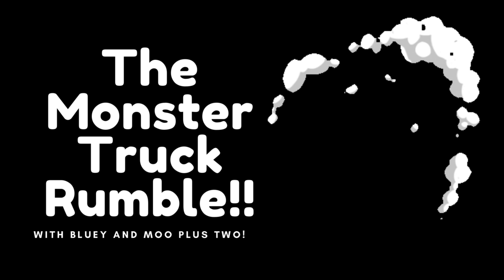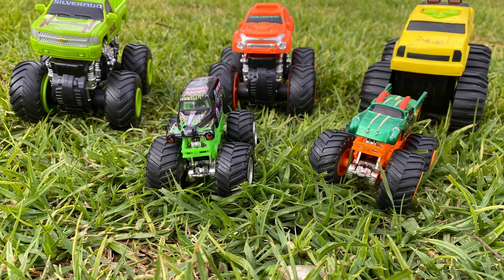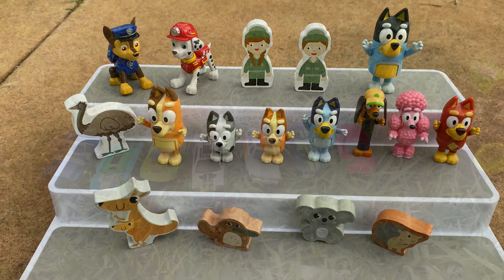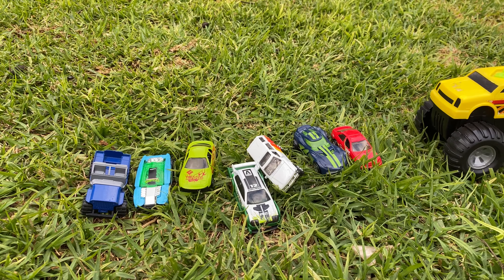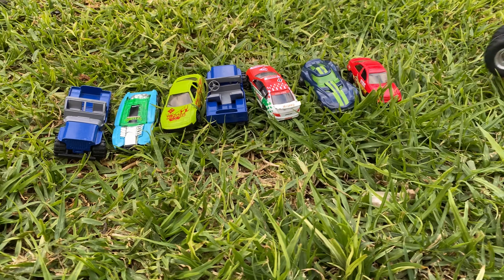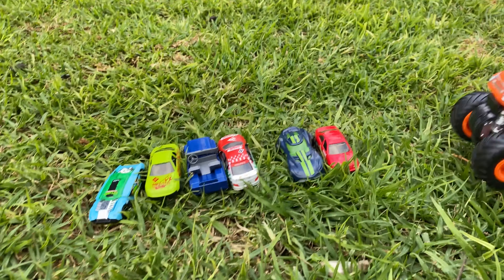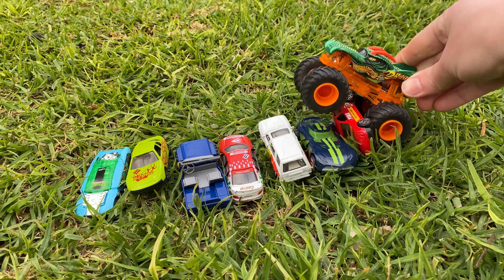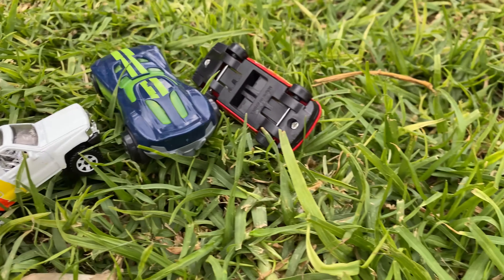BLUEY and Bingo at The Monster Truck Rumble! | Pretend Play | ABC Kids | Disney Jr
BLUEY and Bingo are at The Monster Truck Rumble! Come along and join the fun in this pretend play video.